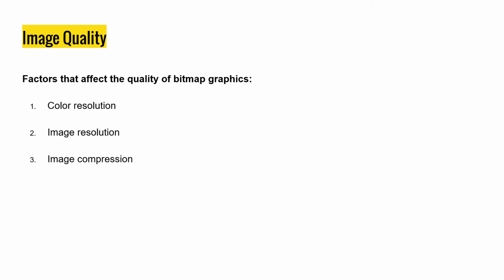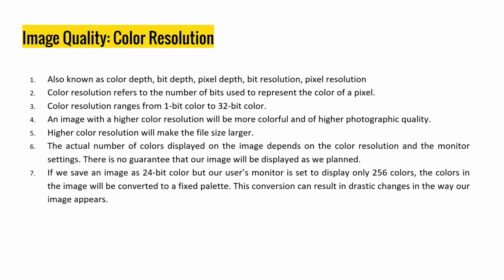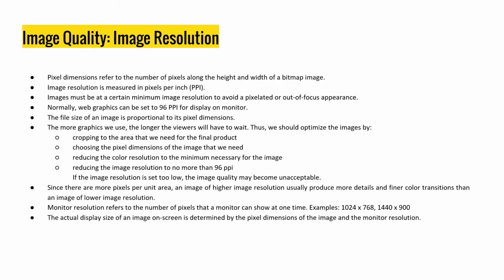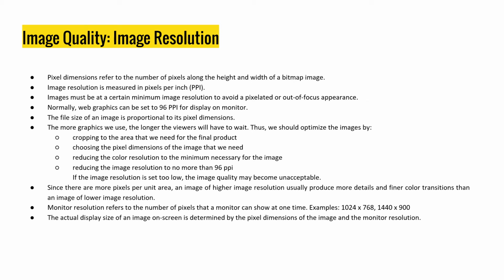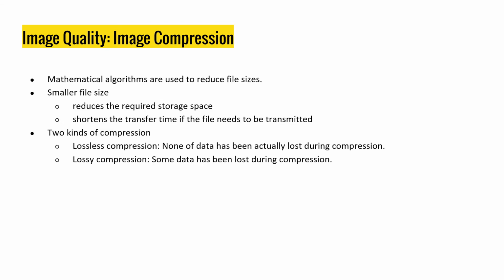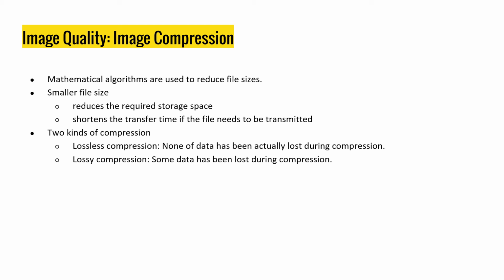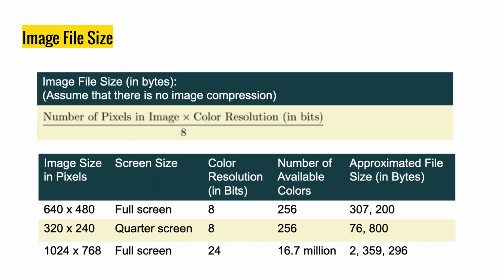Multimedia Element - Graphics (Part II)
This lecture video is meant for EIC552 course